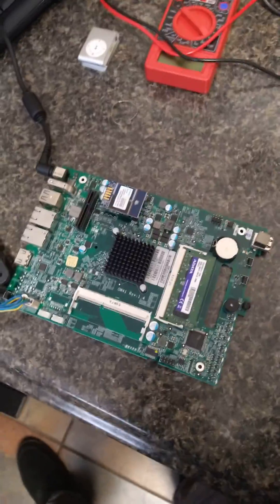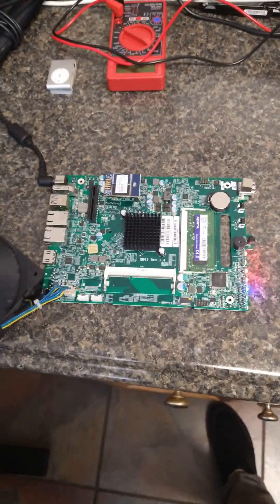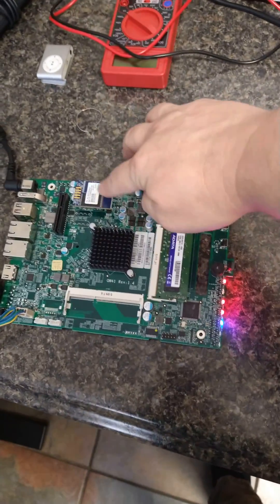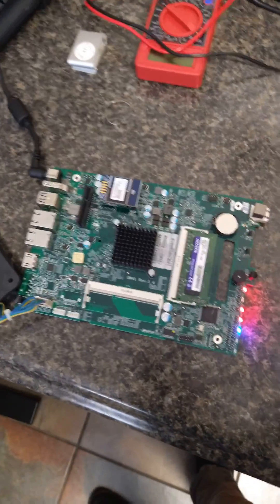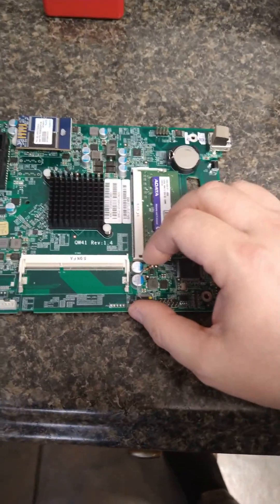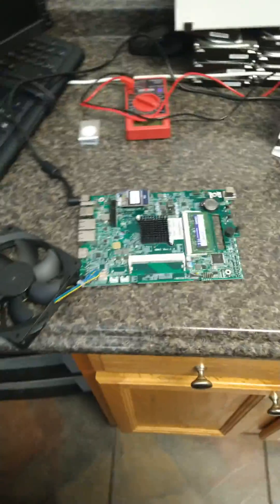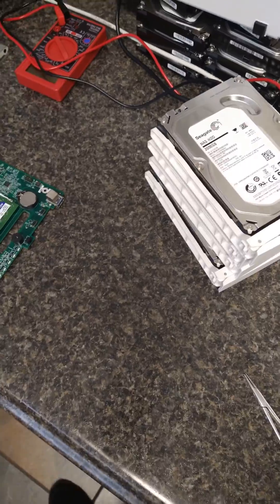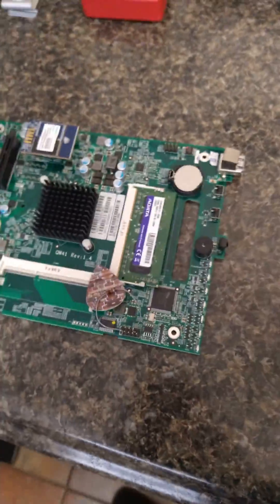QNAP TS-451 CPU Failed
QNAP TS-451 CPU stuck high and testing with a 100 OHM resistor.